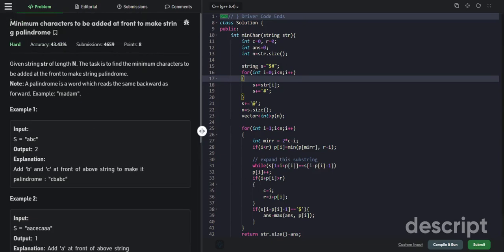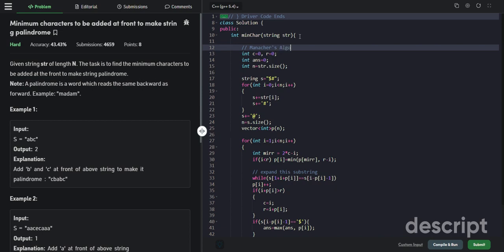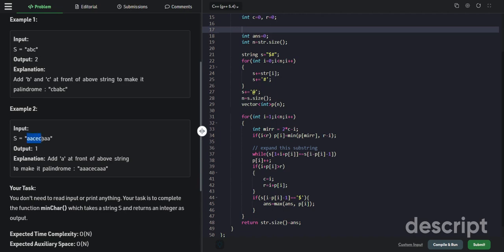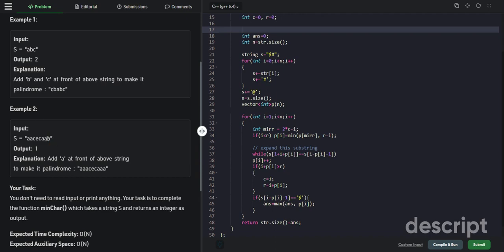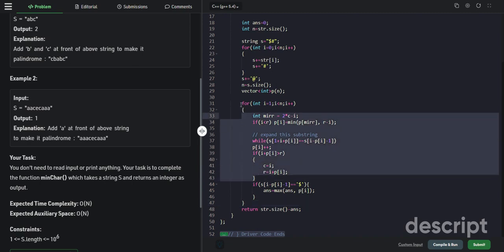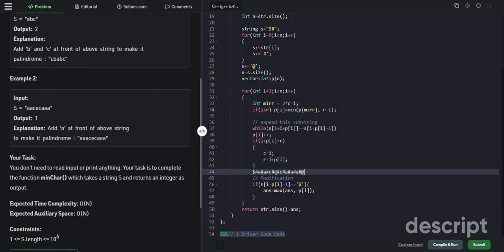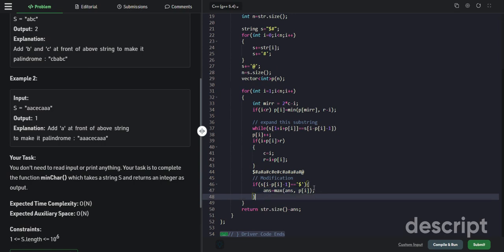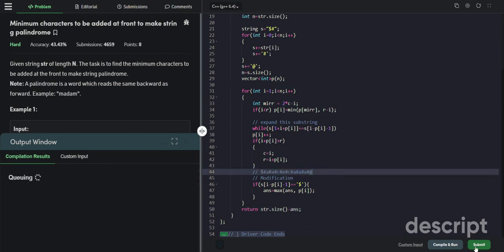Minimum characters to be added at front to make string palindrome | GFG POTD 2 October 2022